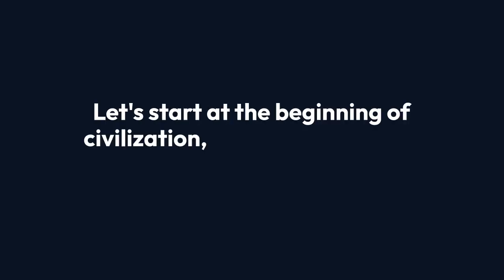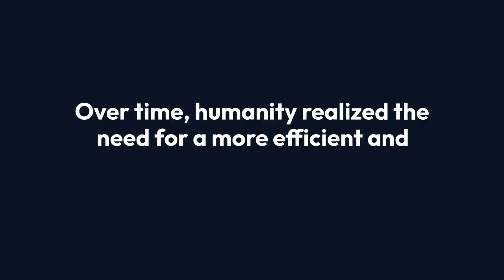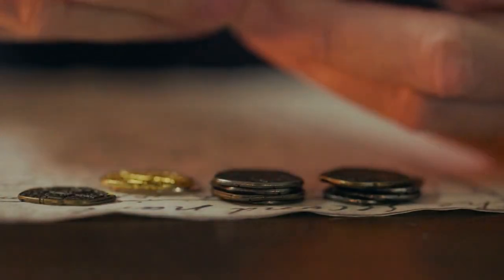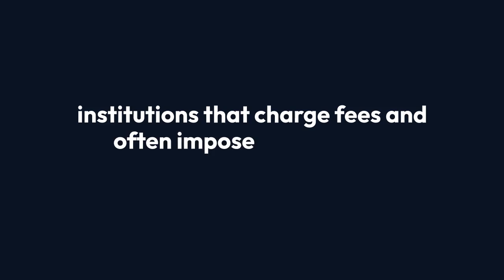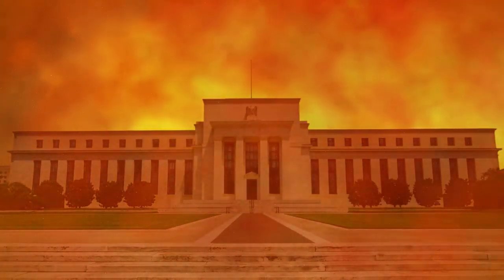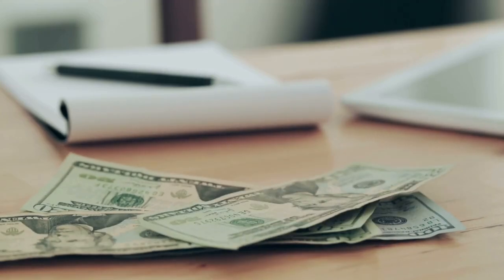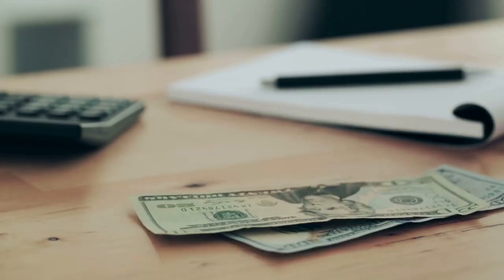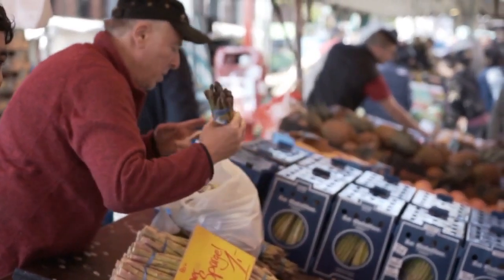The Evolution of Money: From the Exchange of Goods to Bitcoin | Module 1 - Lesson 2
📺 The Evolution of Money: From Barter to Bitcoin
Join us in this full lesson as we take a deep dive into the fascinating history of money—from the barter system to the rise of Bitcoin and cryptocurrencies. Learn how the financial system has evolved, its current challenges, and why cryptocurrencies are shaping the future.

What you will learn:

✅ Module 1: Introduction to the World of Cryptocurrencies

Lesson 1: What are cryptocurrencies? Unveiling the money of the future
Lesson 2: The Evolution of Money: From bartering to Bitcoin
Lesson 3: Blockchain: The revolutionary technology behind cryptocurrencies
Lesson 4: Economic Theory behind Cryptocurrencies: A new way of thinking about money
Lesson 5: Bitcoin: The first and most famous cryptocurrency
Lesson 6: Ethereum: The platform for smart contracts and decentralized applications
Lesson 7: Solana: The high-performance and scalable blockchain
Lesson 8: Altcoins: Exploring the universe beyond Bitcoin
Lesson 9: Advantages and Disadvantages of Cryptocurrencies: A comprehensive analysis

✅ Module 2: Getting Started Investing in Cryptocurrencies

Lesson 1: Preparing to Invest: The Foundation for Success
Lesson 2: Choosing a Cryptocurrency Exchange: Your Gateway to the Market
Lesson 3: Buying Your First Cryptocurrency: The First Step
Lesson 4: Storing Your Cryptocurrencies Safely: Protecting Your Digital Assets
Lesson 5: Monitoring and Basic Management of your Portfolio: Building your Investment Journey

✅ Module 3: Cryptocurrency Investment Strategies

Lesson 1: Fundamental Analysis: Investigating the Fundamentals of Cryptocurrencies
Lesson 2: Technical Analysis: Deciphering Market Charts and Patterns
Lesson 3: Long-Term Investment Strategies (Hold): Building Wealth with Patience
Lesson 4: Swing Trading Strategies: Surfing the Market Waves
Lesson 5: Day Trading Strategies: The Adrenaline Rush of Quick Trades
Lesson 6: Portfolio Diversification: Don’t Put All Your Eggs in One Basket
Lesson 7: Portfolio Rebalancing: Maintaining Balance Amid Volatility
Lesson 8: Risk Management: Protecting Your Investments in a Dynamic Market

✅ Module 4: Cryptocurrency Security and Risk Management
Lesson 1: Main Risks and Threats in the Crypto World: Navigating a Rough Sea
Lesson 2: Protecting Your Cryptocurrencies: Wallets and Private Keys: The Digital Vault of Your Treasure
Lesson 3: Security on Exchanges and Platforms: Protecting your Investments
Lesson 4: Common Scams and Frauds in the Crypto World: Don’t Fall for Traps!
Lesson 5: Good Security Practices to Protect Your Assets: Building Your Digital Fortress
Lesson 6: Risk Management: Strategies to Protect Your Investments: Navigating with Prudence
Lesson 7: Web3 and DeFi Security: Exploring New Horizons Safely
Lesson 8: The Future of Cryptocurrency Security: Innovation and Protection in a Constantly Evolving World

✅ Module 5: Cryptocurrency Investor Psychology and Behavior

Lesson 1: Emotions and Decision Making: The Impact of Feelings on Your Investments
Lesson 2: Cognitive Biases and the Cryptocurrency Investor: Unraveling the Mind’s Traps
Lesson 3: FOMO and FUD: Dealing with Fear and Greed: Keeping Calm in the Storm
Lesson 4: Discipline and Patience: Keys to Success: Building a Solid Foundation for Your Investments
Lesson 5: Managing Expectations and Dealing with Loss: Learning from Challenges and Moving Forward
Lesson 6: Growth Mindset: Learning and Evolving: The Path to Long-Term Success
Lesson 7: The Crypto Community and Social Impact: Connecting and Making a Difference
Lesson 8: Mental Health Care: Balance and Well-Being on the Crypto Journey
Lesson 9: Building Your Emotional Resilience: Strengthening Yourself for Market Ups and Downs
Lesson 10: The Successful Investor: Developing Habits to Thrive in the Crypto World

✅ Module 6: Cryptocurrencies and the Future of the Digital Economy

Lesson 1: Cryptocurrencies and the Transformation of Payments: Towards a World without Financial Borders
Lesson 2: Decentralized Finance (DeFi) and the Future of Financial Services: Reinventing the System
Lesson 3: Cryptocurrencies and Financial Inclusion: Empowering People and Communities
Lesson 4: Web3 and the New Internet: Decentralization, Privacy and the Future of the Web
Lesson 5: NFTs and the Creative Economy: Art, Culture and Digital Property on a New Level
Lesson 6: Challenges and Opportunities for the Future: Building a Decentralized and Inclusive Future